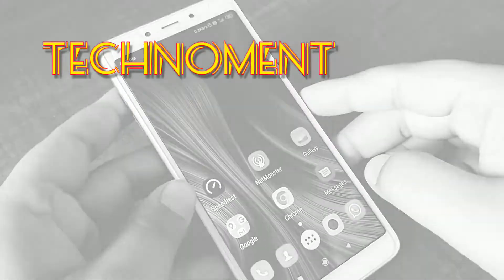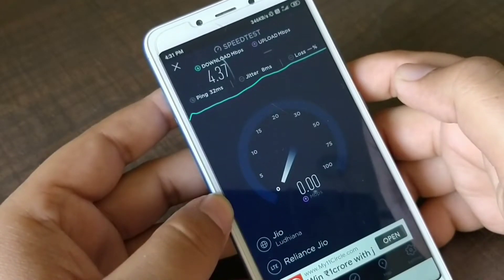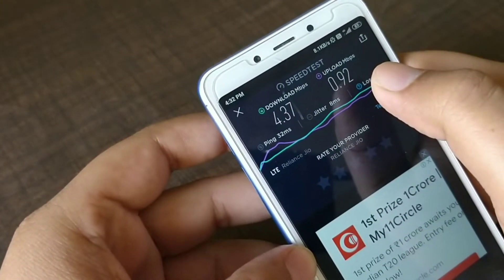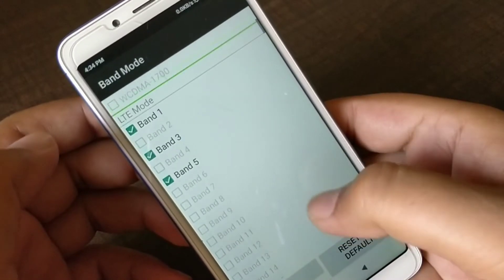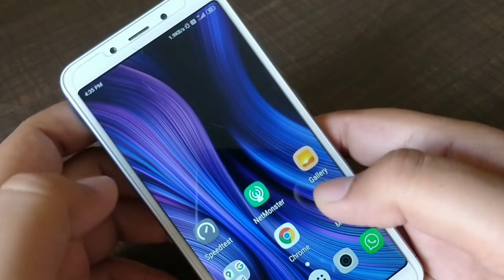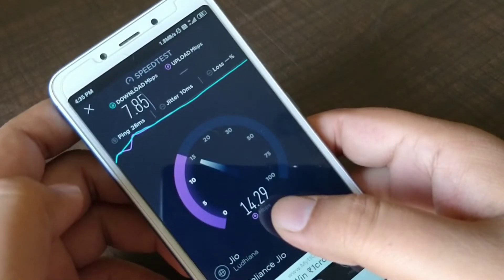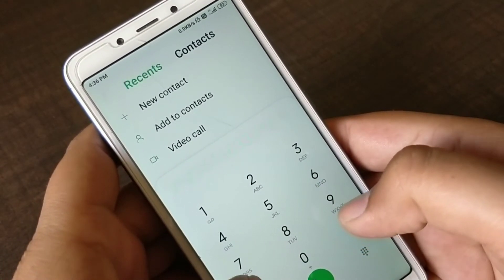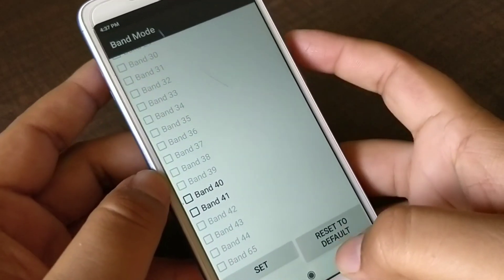Increase Jio net speeds 2021 by LTE band locking | Boost Jio data speeds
increase the speed of jio data speeds  by locking LTE bands.
This trick works only on the mediatek chipset phones.